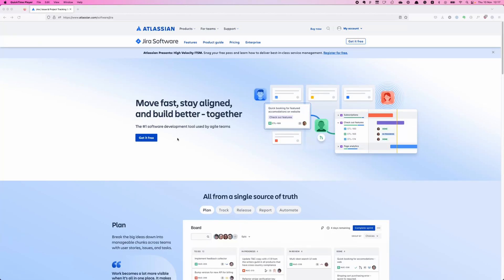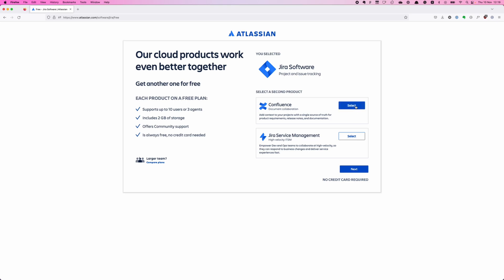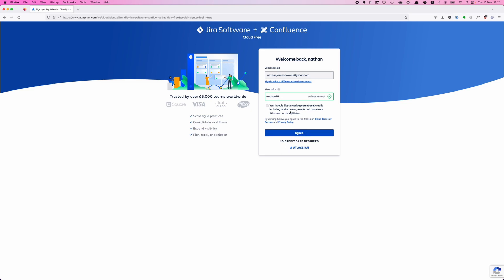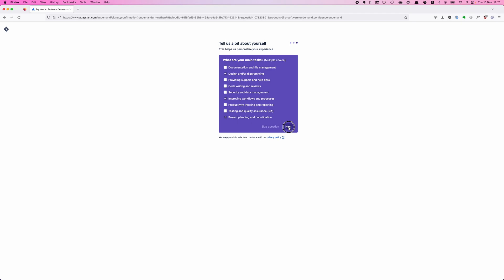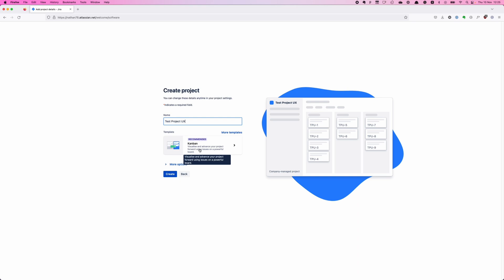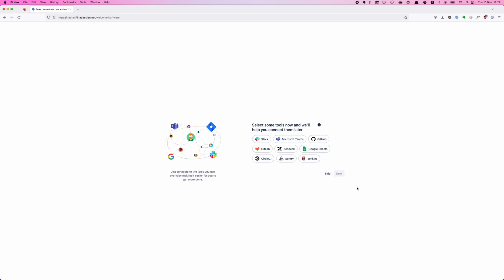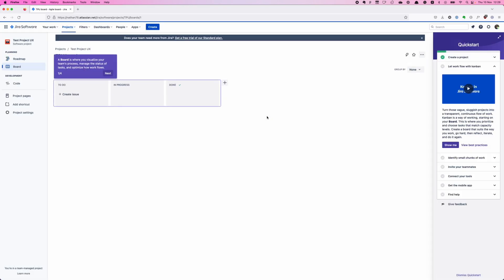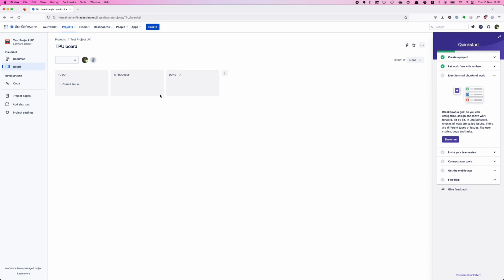Customer Onboarding Review: - Jira Software by Atlassian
Here is my customer onboarding review of the well-known SaaS, Jira. In this video I take a look at what a typical customer will experience in the first few minutes of signing up. What can be improved? What's done well? Let's take a look.